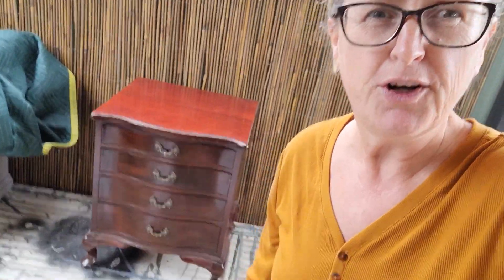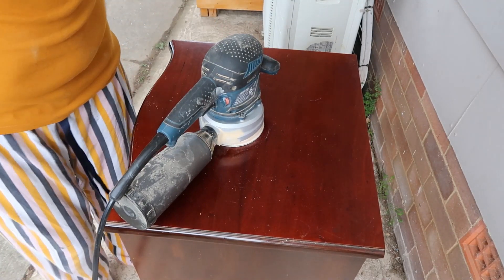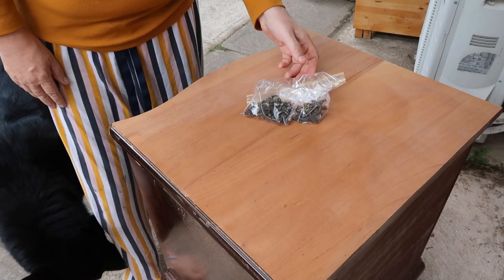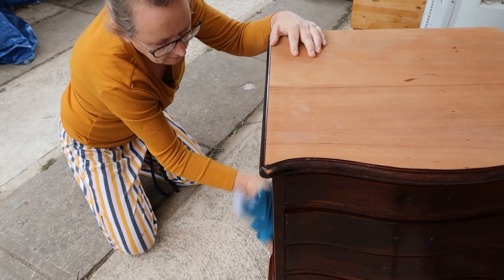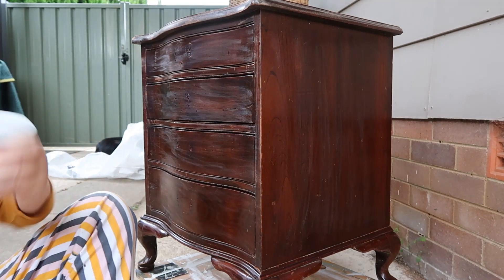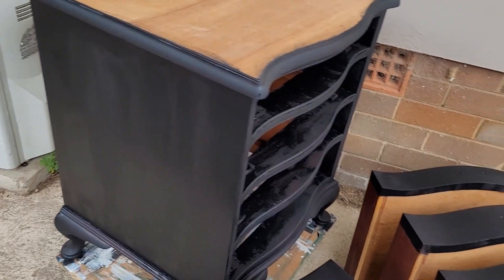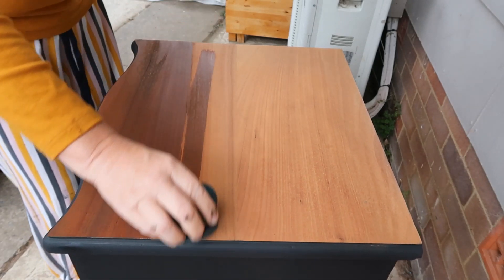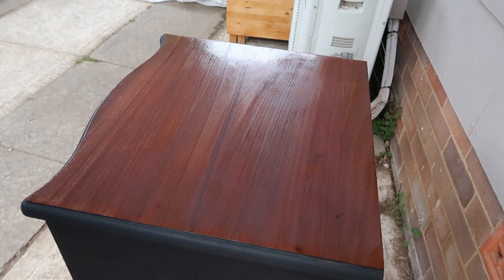Nightstand furniture makeover | Furniture Flip Side hustle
A cute little nightstand furniture makeover for the furniture flipppers out there.  Using mineral paint for furniture flips is the best option for a side hustle in 2021.

🔔 PARTNERING BRANDS WHO SUPPORT ME TO SUPPORT RIZE UP

Rachelle